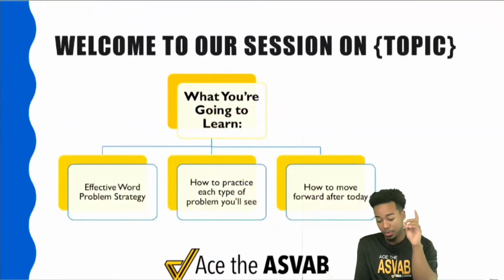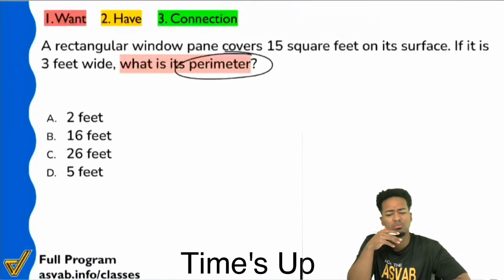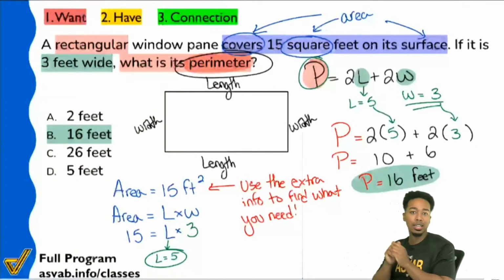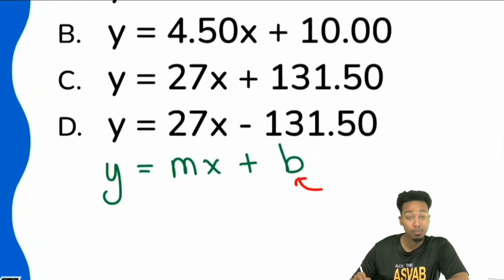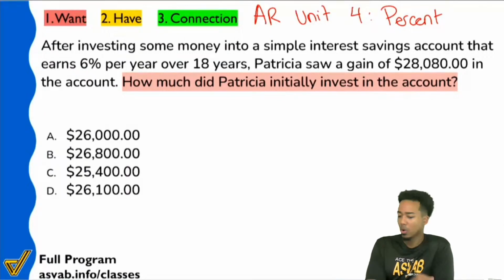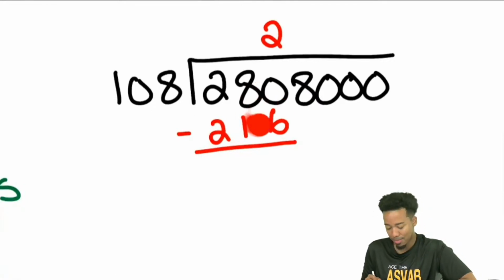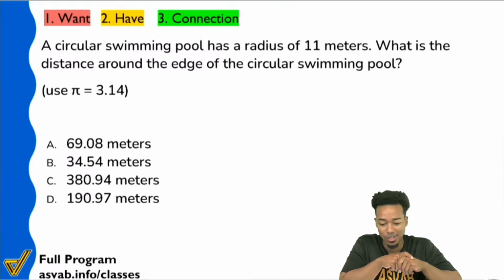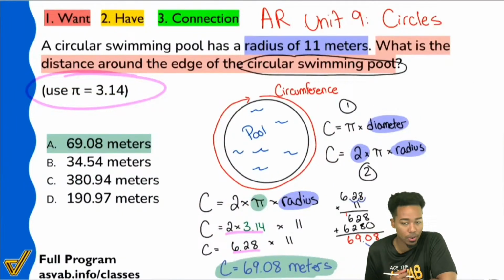ASVAB Arithmetic Reasoning Practice Test Review (May 1st 2023)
A live class with Coach Anderson, starts at 6pm EST May 1st 2023